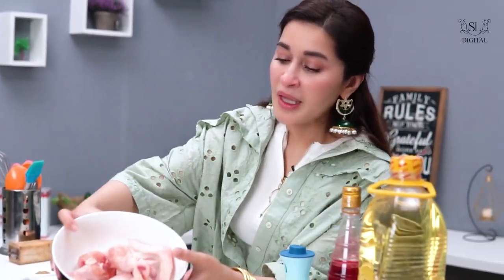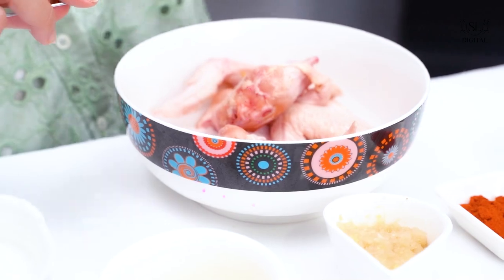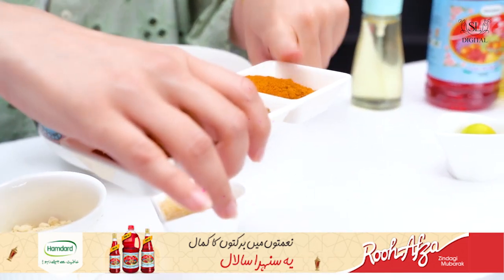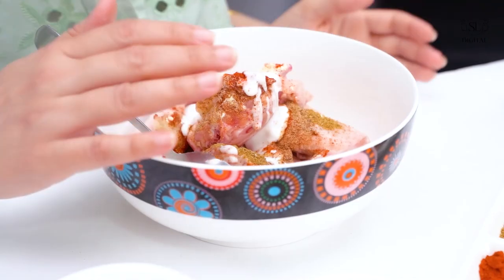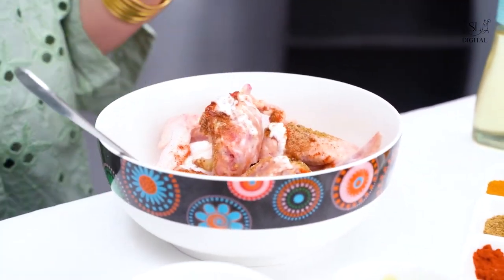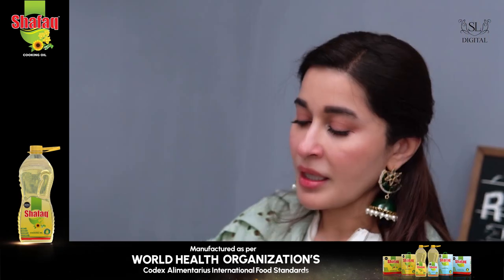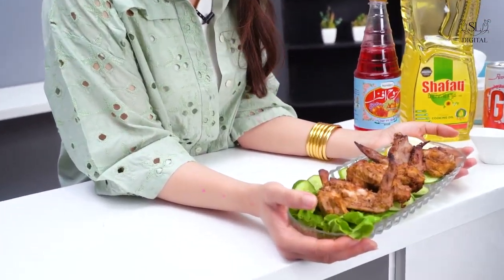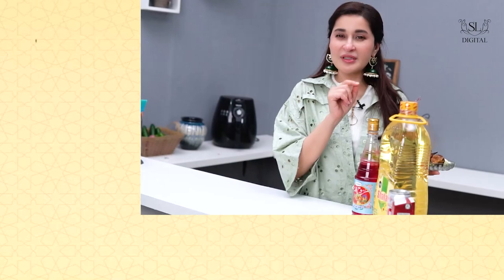Shaista's Kitchen: Spicy Chicken Wings Recipe Ramadan Meal Ideas | Bhook Ho Tu Fitness Zaroori Hai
Dr. Shaista Lodhi's heartfelt naat recitation RamadanKareem شانِ_رمضان
Shaista Kitchen: Bhook Ho Tu Fitness Zaroori Hai - Spicy Chicken Wings Recipe | Ramadan Meal Ideas, Organic Cooking Made Easy | Ramadan Special Meal

In our most recent video on the SL Digital YouTube channel, we'll show you how to make delicious and spicy chicken wings, perfect for your Ramadan Meal Ideas. Join us in the kitchen as we share our favorite recipe for crispy and flavorful chicken wings, infused with aromatic spices and cooked to perfection. With Bhook Ho Tu Fitness Zaroori Hai in mind, this recipe is sure to satisfy your cravings while keeping your health goals in check during the holy month of Ramzan. So, let's get cooking and enjoy these mouthwatering chicken wings!

In this video topics includes:-
Shaista's Kitchen
shaista lodhi show
shaista lodhi show today
Bhook Ho Tu Fitness Zaroori Hai
New Cooking Show
spicy chicken wings recipe
spicy chicken wings challenge🔥
spicy chicken wings mukbang
chicken wings
chicken wings recipe
chicken
masala wings recipe
delicious and spicy chicken wings recipe
My Sehri Routine In Ramadan
 Sehri Kitchen Routine
Chicken salad recipe
chicken salad recipe in urdu
chicken salad recipe pakistani
BBQ Chicken salad meal
SL Digital
Healthy Recipes
ramadan recipes
iftar recipes
ramadan meal ideas
ramadan food ideas
Cooking Tips
Pakistani Cuisine
Weight Loss Recipes
Fitness Tips
Cooking with Natural Ingredients
Delicious and Nutritious Recipes
The art of loving foods
Ramadan Special
Shaista Lodhi's Turns Her Home Into A Kitchen Garden